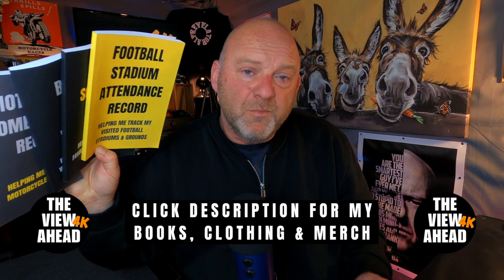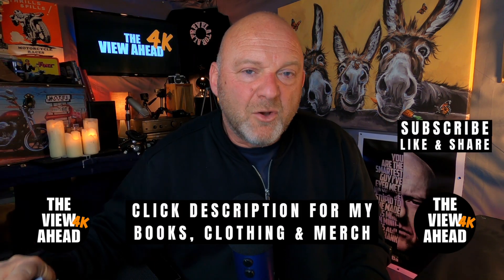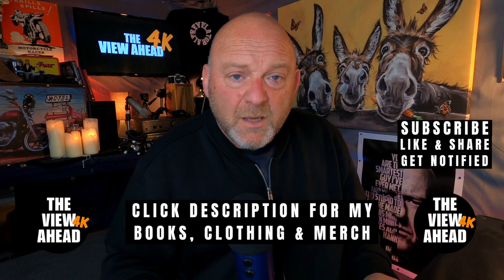How Fast Can Helicopters Fly? | Helicopter Speed Limits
What determines the ultimate top speed of a helicopter and why is there this limiting factor?

All My Books on Amazon